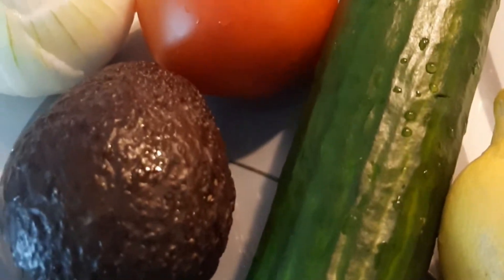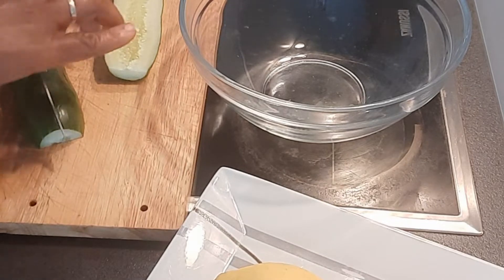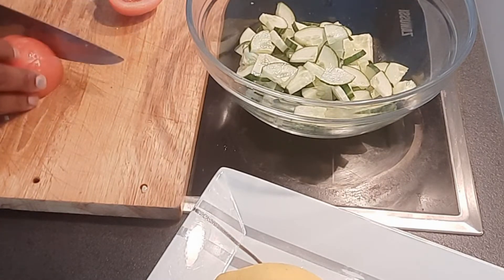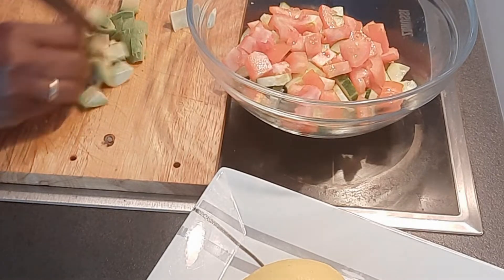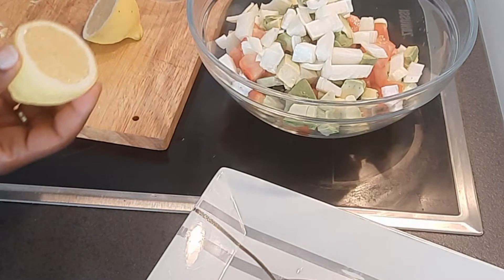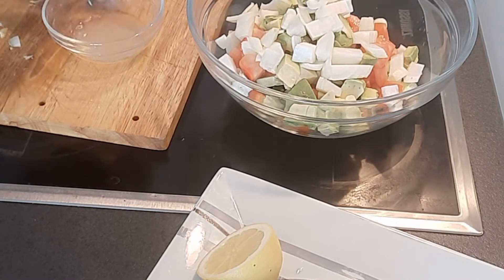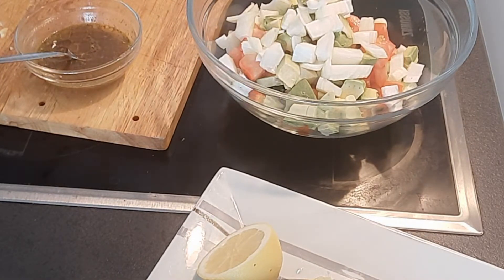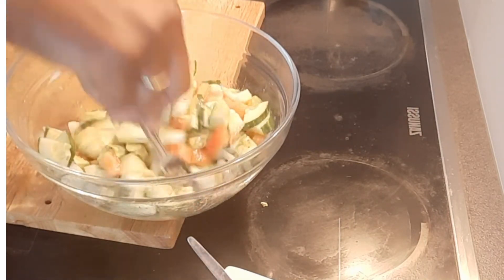How I make my tomatoes 🍅 avocado 🥑 salad 🥗, very healthy 😋